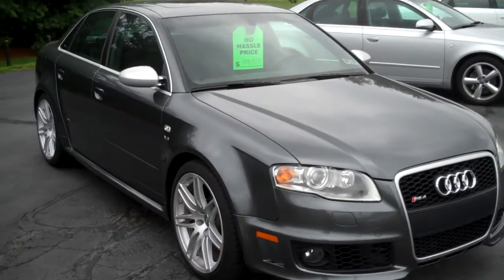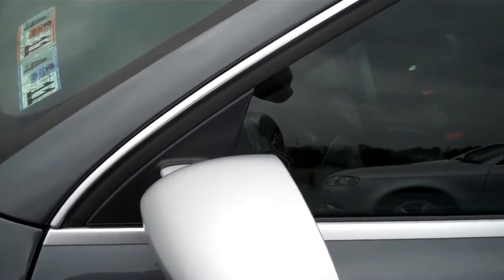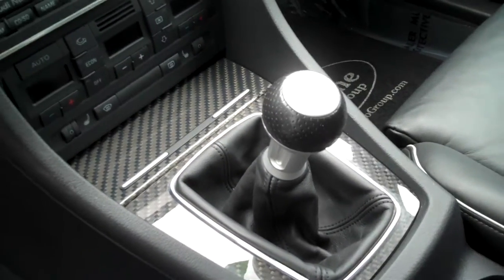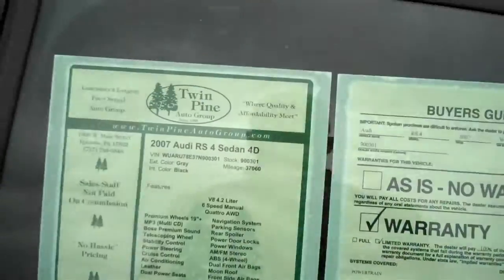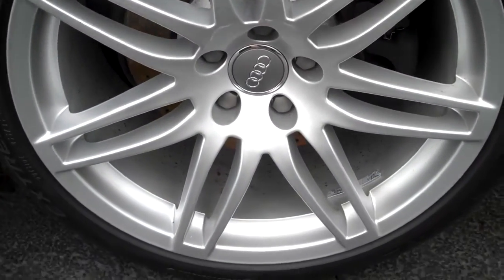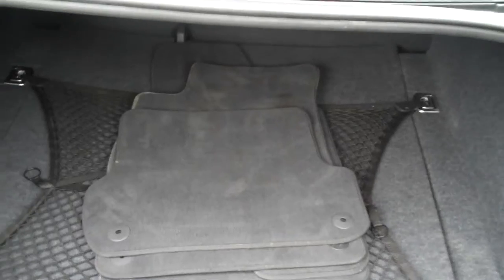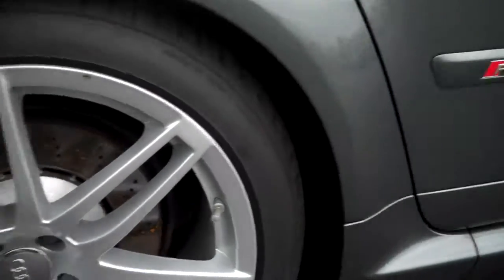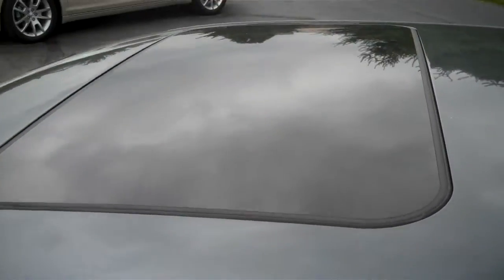AUDI RS4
Specializing in:
We specialize in all makes and models.
 * AC Cobra
    * Acura
    * Alfa Romeo
    * American Motors
    * Aston Martin
    * Audi
    * Austin Healey
    * Bentley
    * Bitter
    * BMW
    * Bricklin
    * Bugatti
    * Buick
    * Cadillac
    * Chevrolet
    * Chrysler
    * Daewoo
    * Daimler
    * DaimlerChrysler
    * DeLorean
    * Dodge
    * Duesenberg
    * Eagle
    * Ferrari
    * Fiat
    * General Motors
    * Geo
    * GMC
    * Honda
    * Hummer
    * Hyundai
    * Infiniti
    * International
    * Isuzu
    * Jaguar
    * Jeep
    * Jensen
    * Kaiser
    * Kia
    * Lamborghini
    * Land Rover
    * Lexus
    * Lincoln
    * Lotus
    * Maserati
    * Maybach
    * Mazda
    * McLaren
    * Mercedes-Benz
    * Mercury
    * MG
    * Mini
    * Mitsubishi
    * Morgan
    * Morris
    * Nissan
    * Oldsmobile
    * Opel
    * Packard
    * Plymouth
    * Pontiac
    * Porsche
    * Proton
    * Puma
    * Renault
    * Riley Motor Cars
    * Rolls-Royce
    * Rover
    * Saab
    * Saturn
    * Scion
    * Skoda
    * Subaru
    * Sunbeam
    * Suzuki
    * Toyota
    * Triumps
    * Volkswagen
    * Volvo